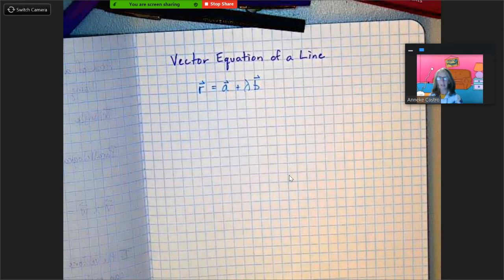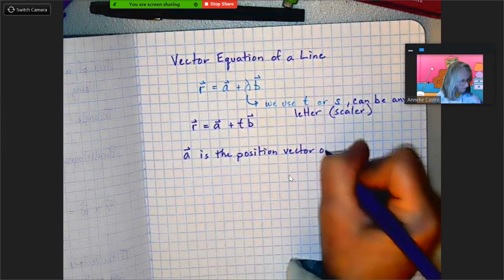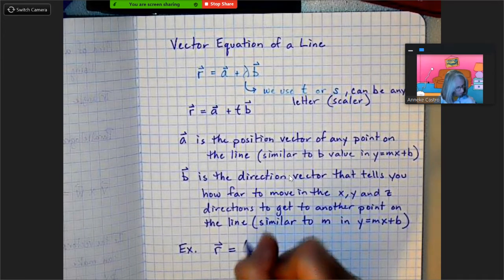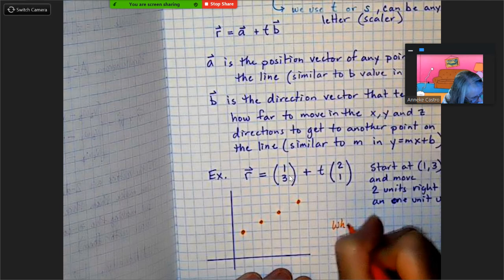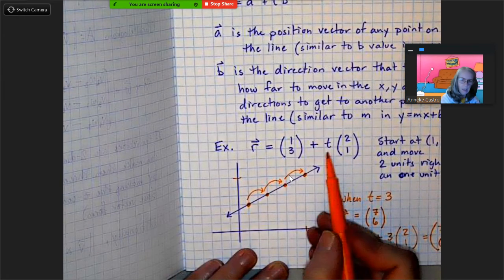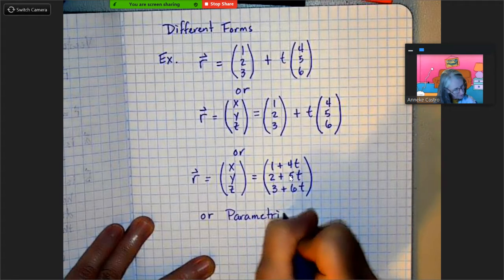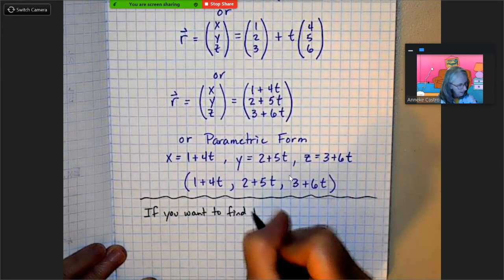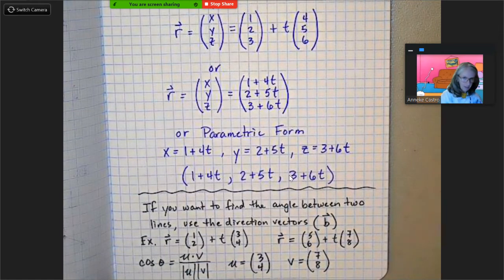Vector Equation of a Line H3O, H3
Forms of the vector equation of a line including parametric form. Finding the angle between two lines.
IB Math Apps AHL 3.11Vector equation of a line and convert to parametric form.